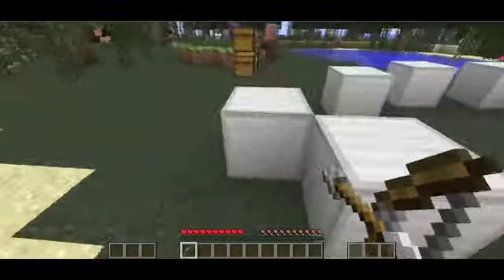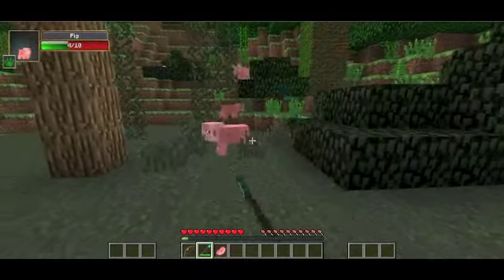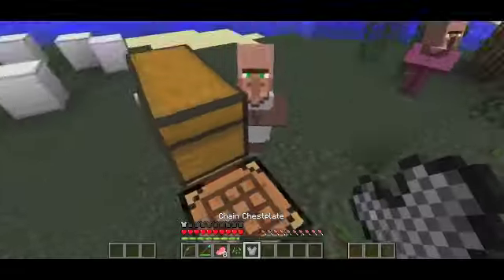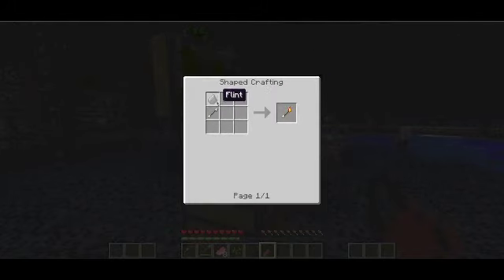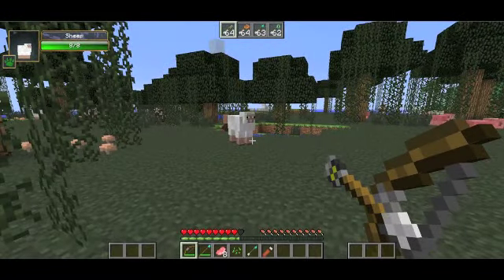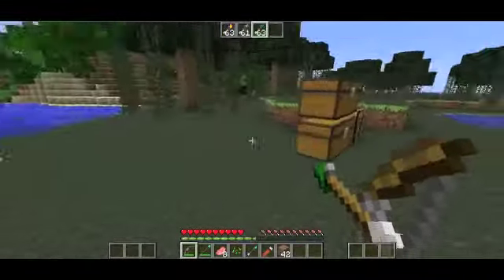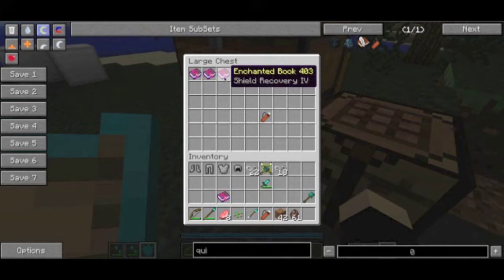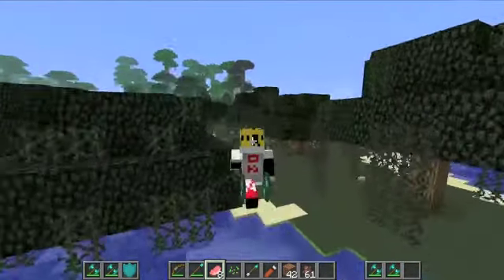Mine and Blade:Battle Gears 2 1.6.4! Modreview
Hi guys welcome to a brandnew series of modreviews, this is my first one so give feed back and when ever you are feeling angry and just want to hit something, slap that like button and if you are really angry punch that subsribe button if you haven't already. thanks for watching and for reading this description.